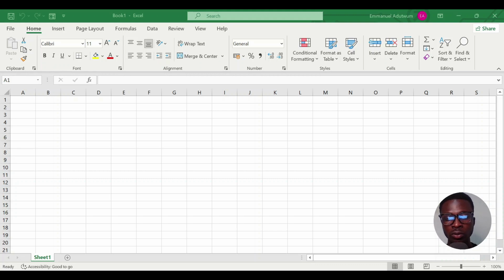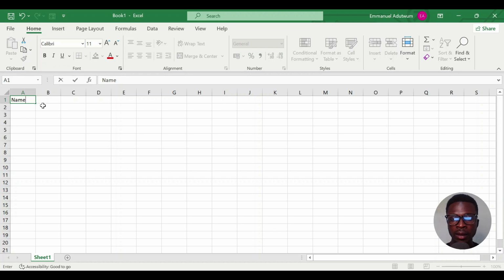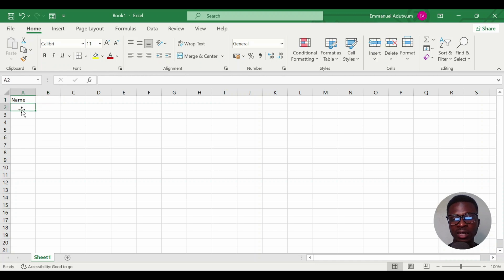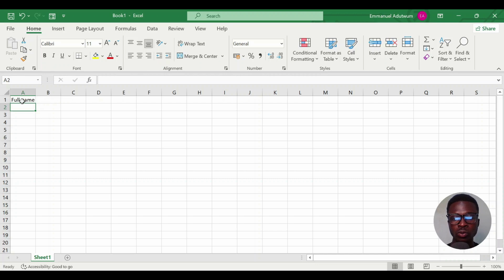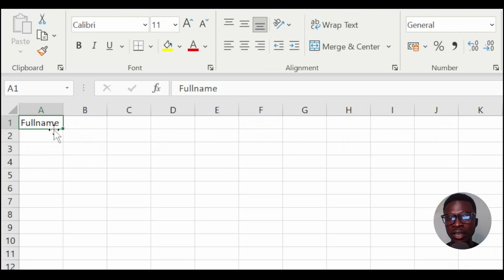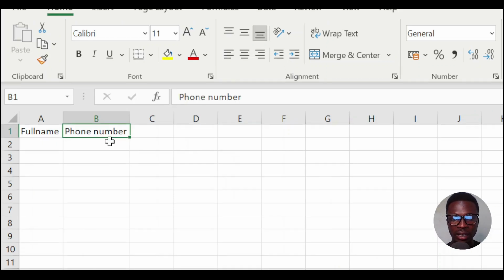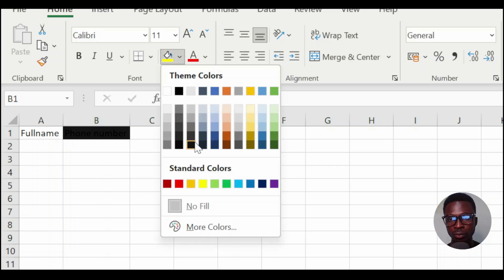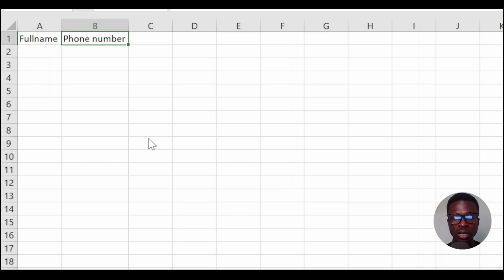Entering & Editing Values in Excel || ExcelEase || 004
Welcome to ExcelEase! In this episode, we dive into one of the most essential skills for every Excel user — how to enter and edit data efficiently.

✅ Learn how to:

Enter text, numbers, and dates into cells

Quickly edit existing values

Use keyboard shortcuts to speed up data entry

Correct common data entry mistakes

Improve accuracy and productivity in your worksheets

Whether you're a beginner or brushing up your Excel skills, this tutorial will give you the confidence to manage your data like a pro.